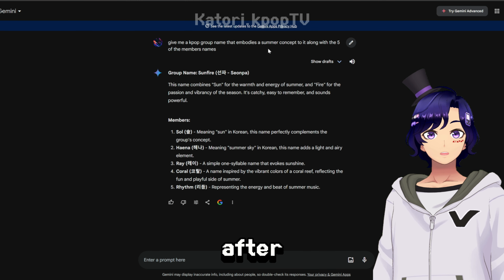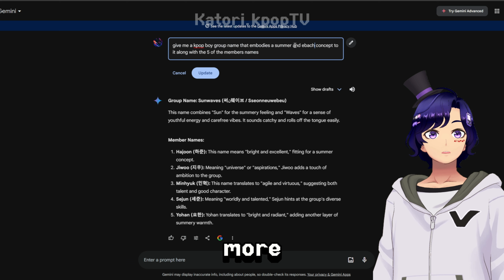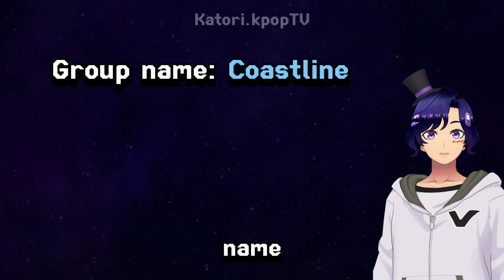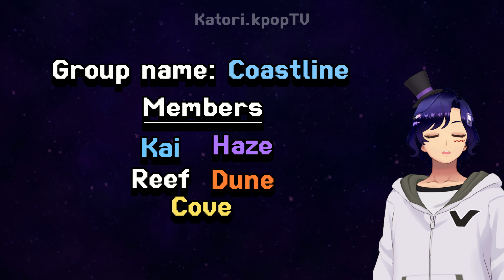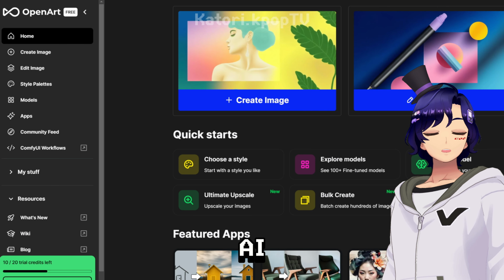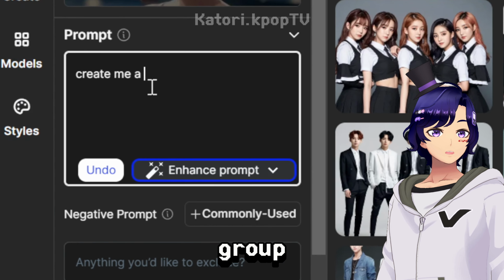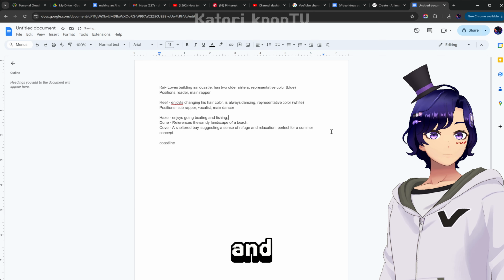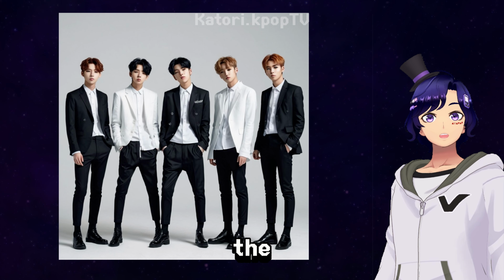I created my own K-pop group using AI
I hope u like the group! I thought it would be a fun idea to create my own K-pop group, and I hope you guys enjoyed the song!!!

My other socials! (you should totally check them out😏)

little reminder: Here to satisfy your K-pop addiction, so you're very welcome to this safe place :)

AI tools that I used throughout the video:
Google bard
Suno AI
OpenArt